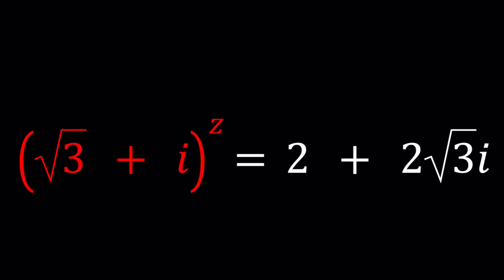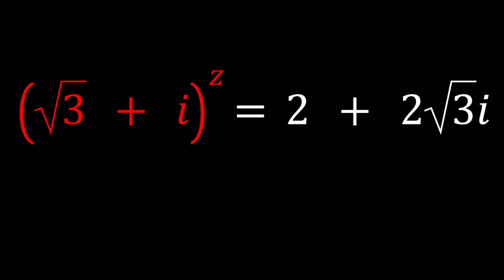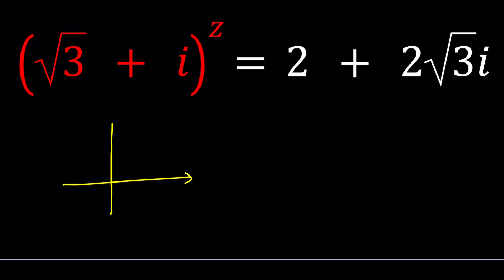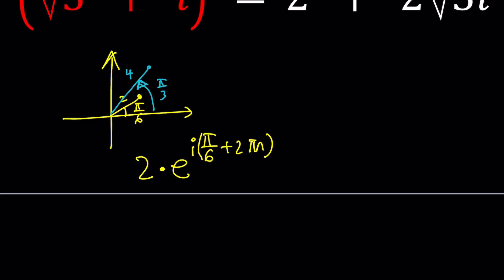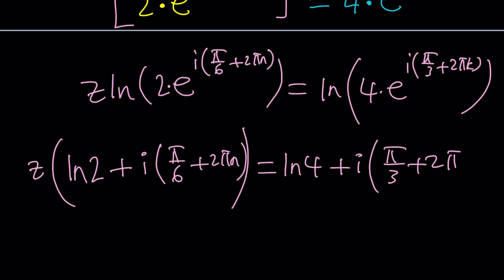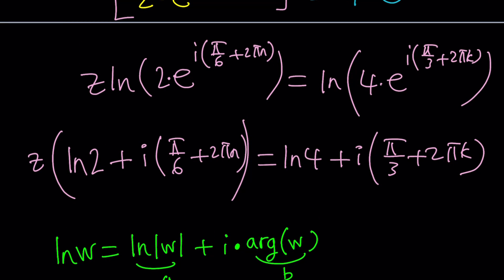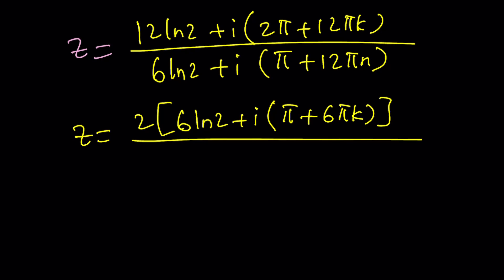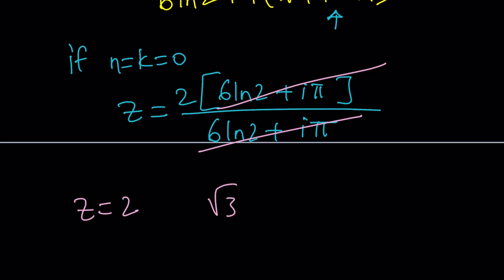A Nice Exponential Equation | Problem 356